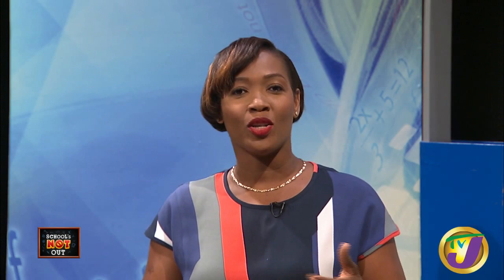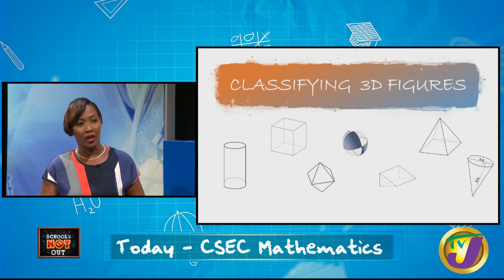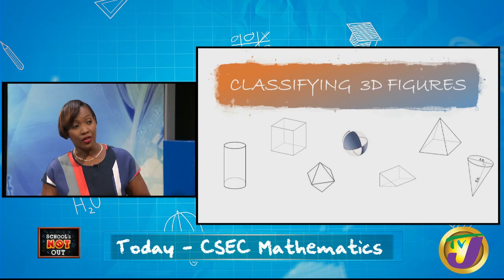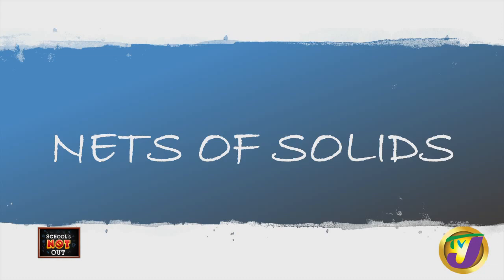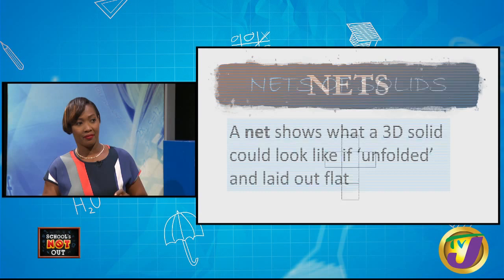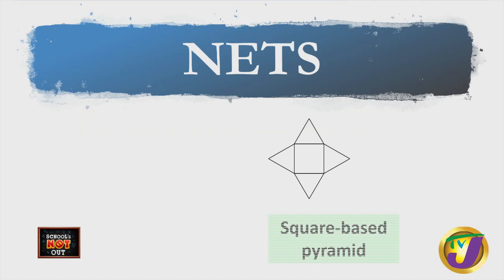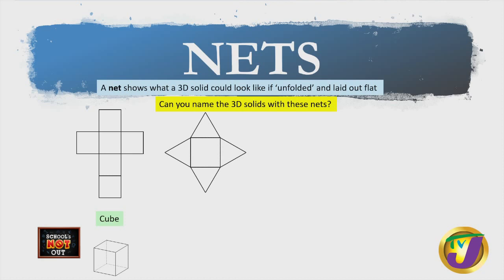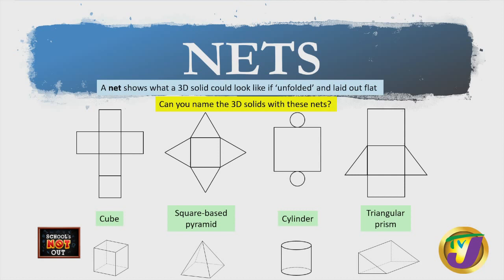CSEC Mathematics with Tamika Lodge Fenton | Part 1